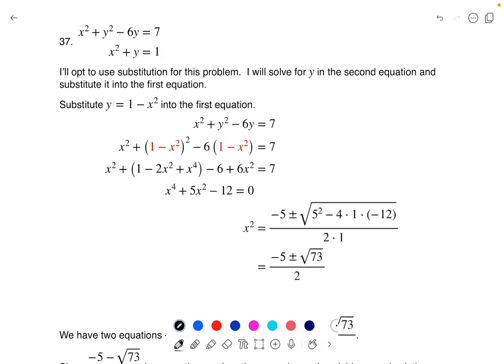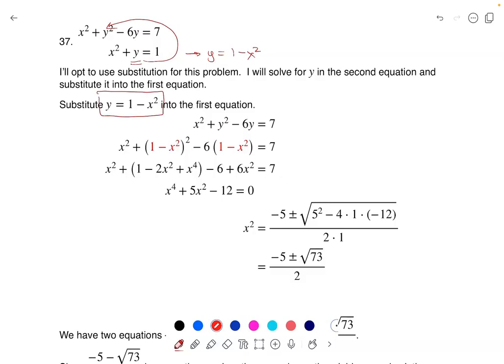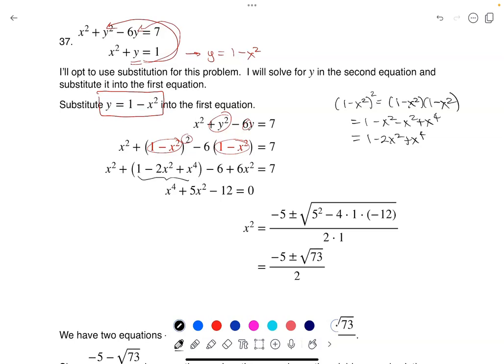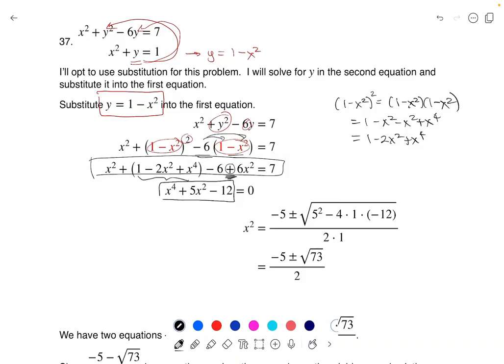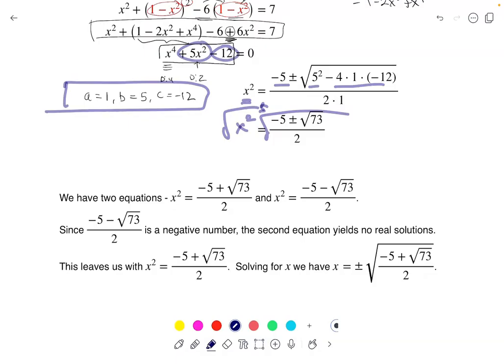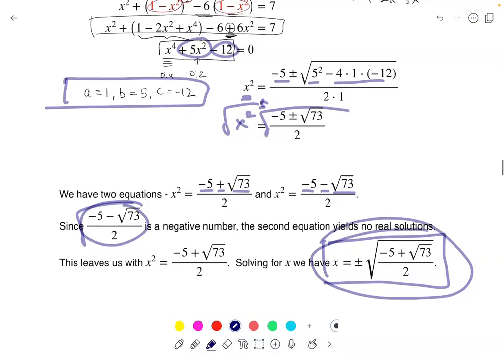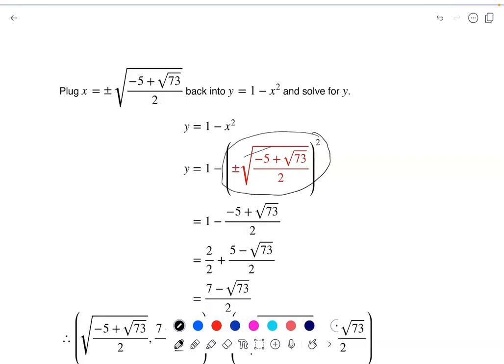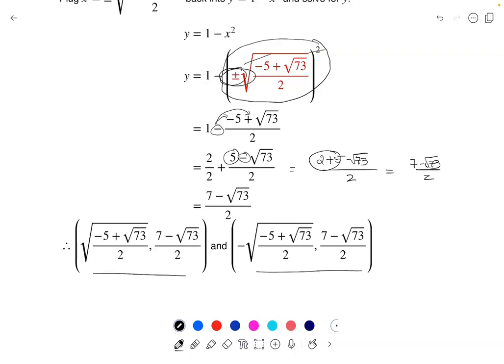Math 21 HW Section 7.3 #37